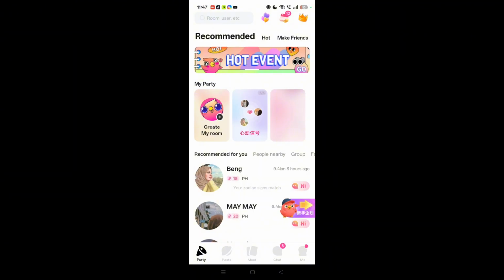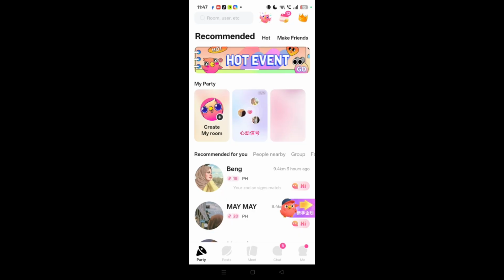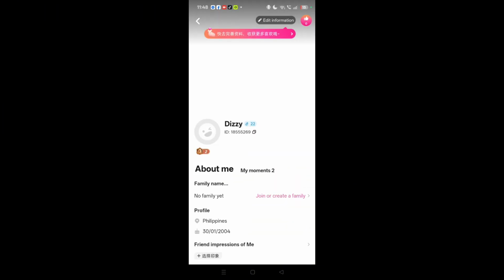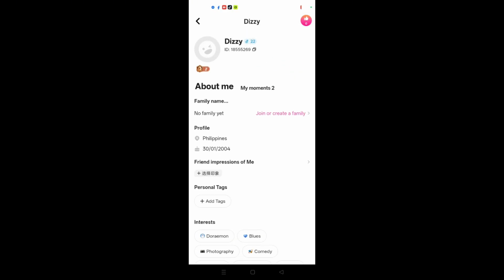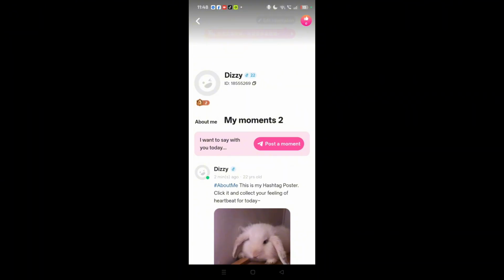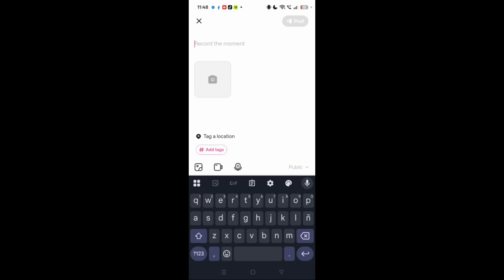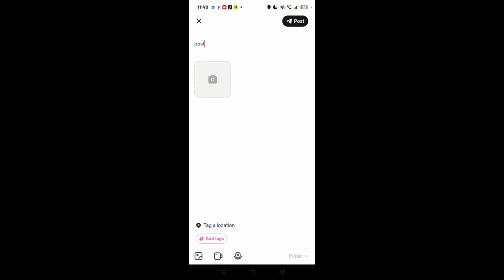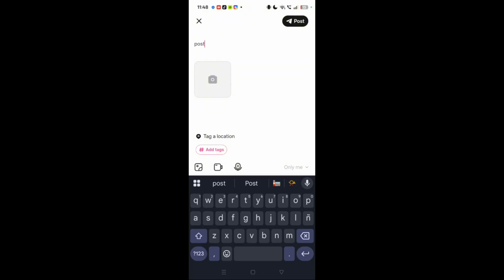How to Make Your Posts Private on Veeka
How to Make Your Posts Private on Veeka Step by Step Guide

In this video, you’ll learn how to make your posts private on Veeka step by step. Open the Veeka app and log in to your account. Go to your Profile and open the Settings or Privacy Settings section.

Look for the Post Privacy or Audience Settings option. Change your default post visibility to Private, Friends Only, or Custom, depending on what the app offers.

You can also adjust individual posts by opening a post, tapping the Privacy or Audience icon, and selecting who can view it before saving. Once set, only the people you allow will be able to see your content. 🔒📱✨